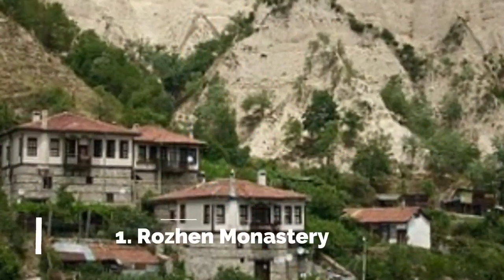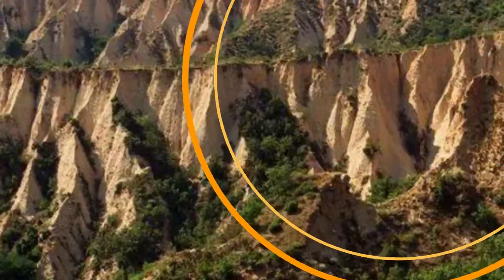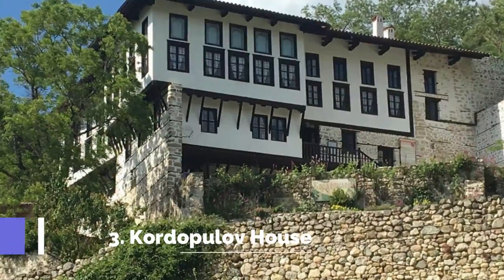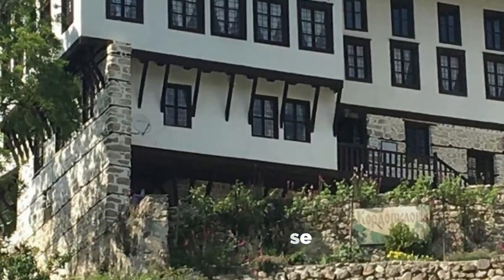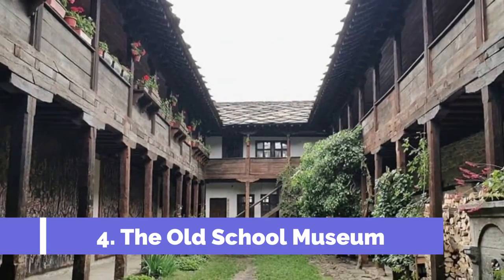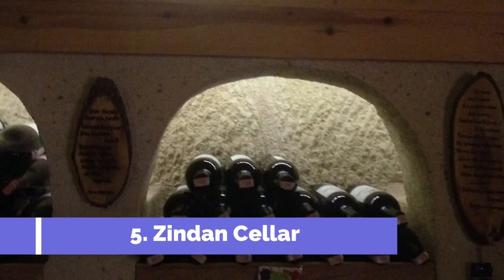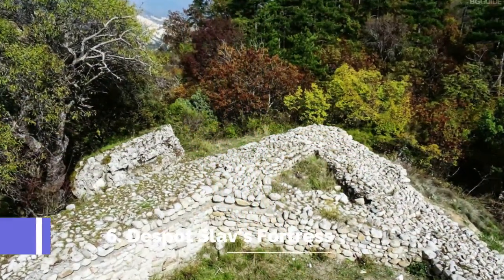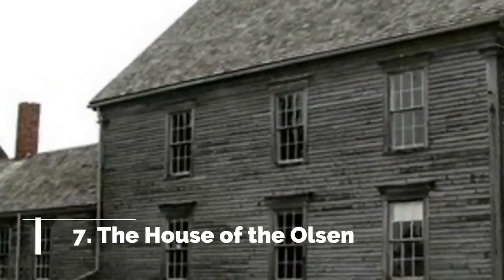Top 10 Best Tourist Places to Visit in Melnik | Bulgaria - English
Melnik is one of the biggest tourist attractions in Bulgaria having many best places in Melnik. So to help you figure out the places you need to try, we've gathered up a bucket list of the best Places in Melnik that you won't regret going to.

There are many beautiful places in Melnik. Bulgaria has some of the best places in Melnik. We collected data on the top 10 places to visit in Melnik. There are many famous places in Melnik and some of them are beautiful places in Melnik. People from all over Bulgaria love Melnik beautiful places which are also Melnik famous places. In this video, we will show you the beautiful places to visit in Melnik.